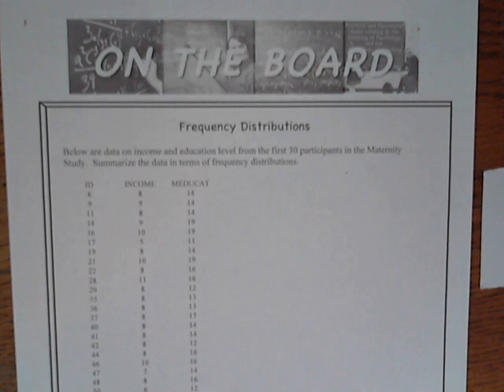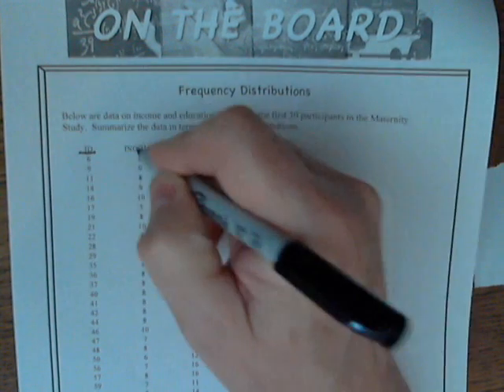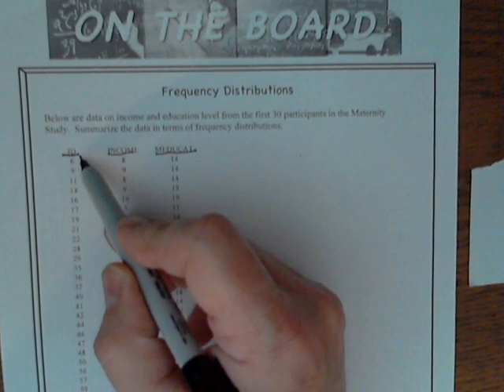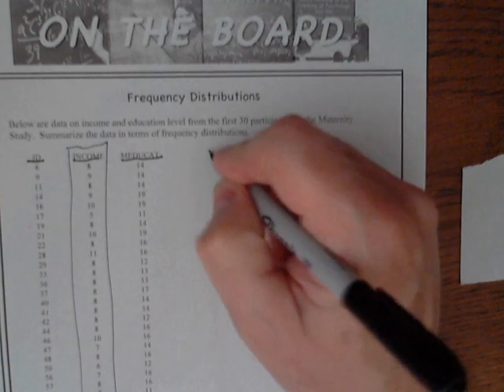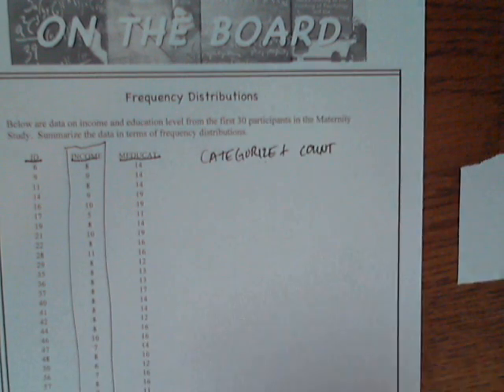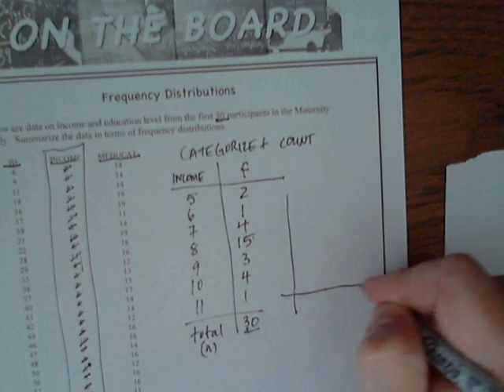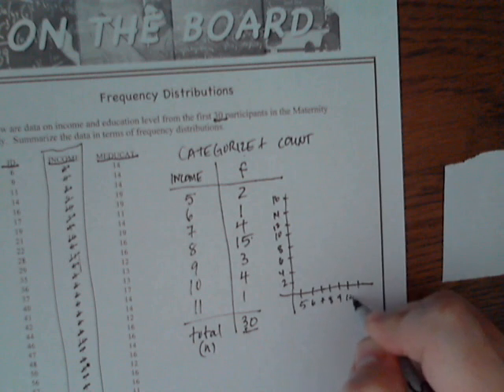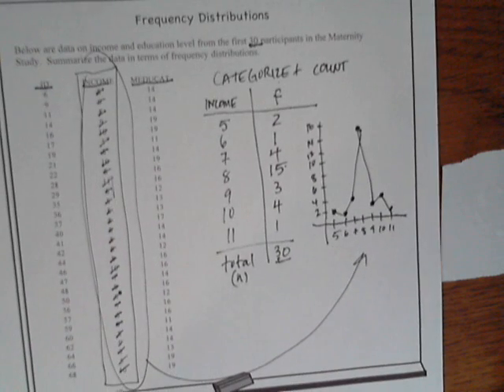freq dist OTB 1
Psych 215 Unit 2 On The Board
Frequency Distributions